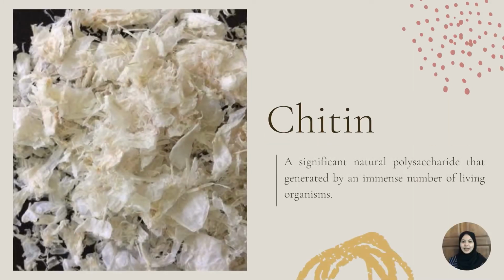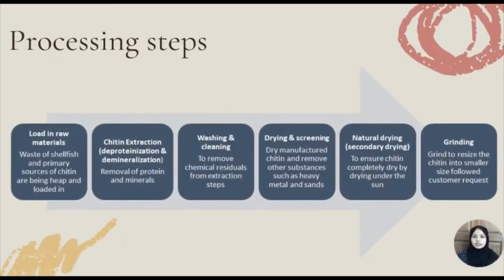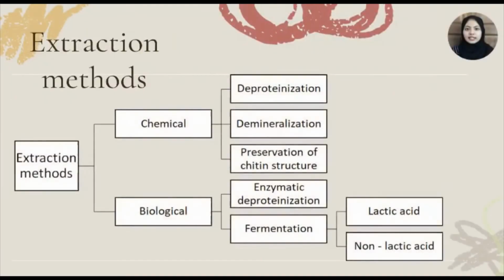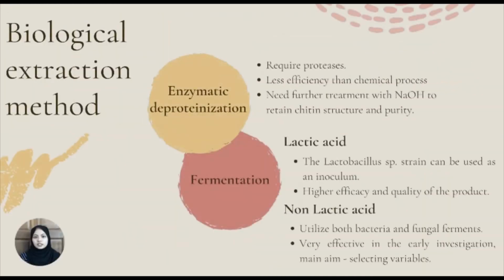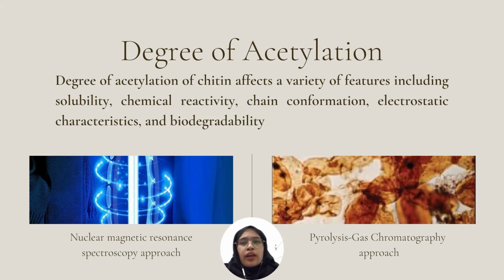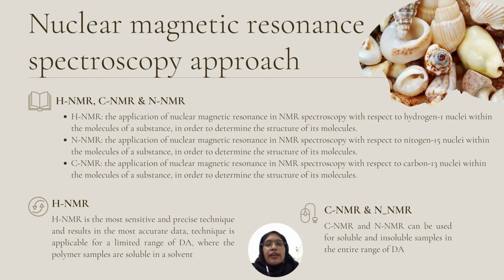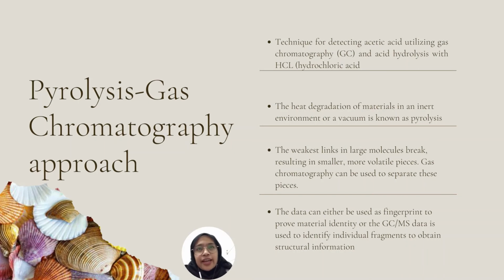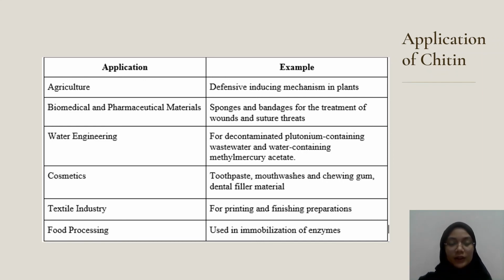CHITIN GROUP 4